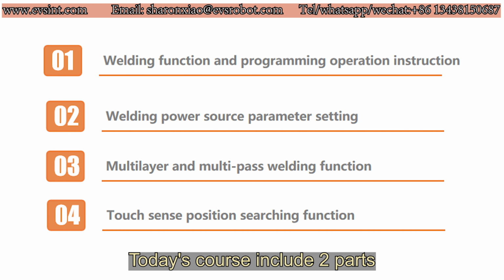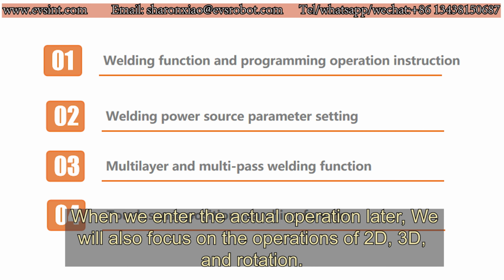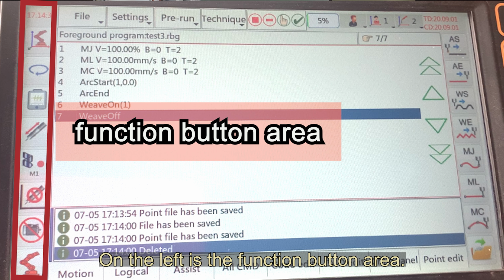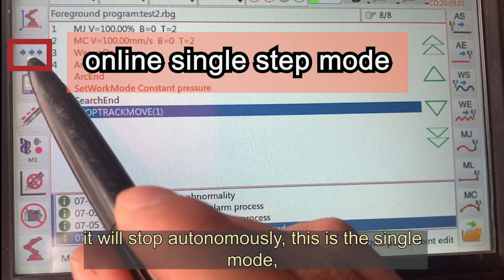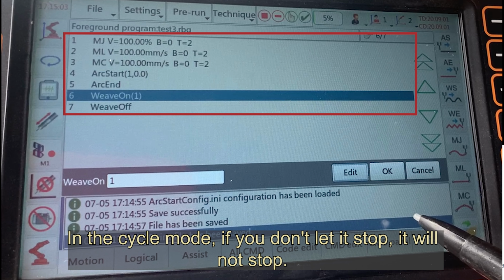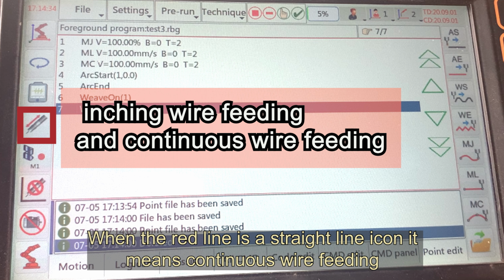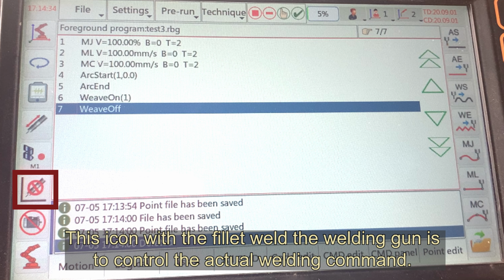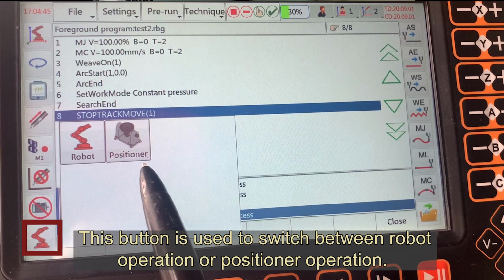01 Welding robot training| Teach pendant interface instruction| you can start learn from 0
This is our QJAR welding robot training Episode 01.
An easy-learn China welding robot.
This course include two parts.
The first part is special training for arc welding robot operation functions. According to some customer's requirements, this train will include most usually used function on welding robot.
The second part is the practical part. The practical part mainly applies the explained welding robot theoretical knowledge to the actual device demonstration. There are knowledge on many precautions in the process of robotic welding operation, and what parameter settings we need to do when we are setting arc welding power supply and operation, The input tools, and the normal application, including Multi-layer and multi-pass robot welding, as well as the function of touch sense position searching function, and circle welding programming.

First, we will explain the theory, mainly include: welding function instructions, teaching pendant interface instruction and programming operations, welding power supply parameter settings, multi-layer and multi-pass welding functions, touch sense positioning functions, including 1D, 2D, and 3D positioning. The most commonly used positioning is 2D+ , Plus one rotation in both directions. When I enter the actual operation later, I will also focus on the operations of 2D, 3D, and rotation.